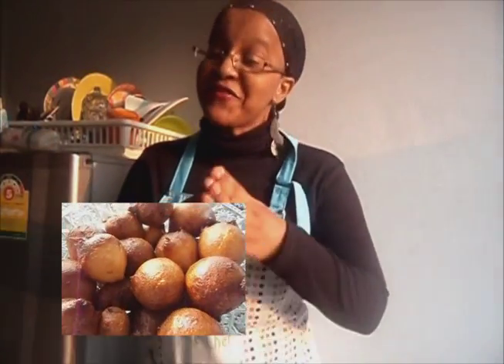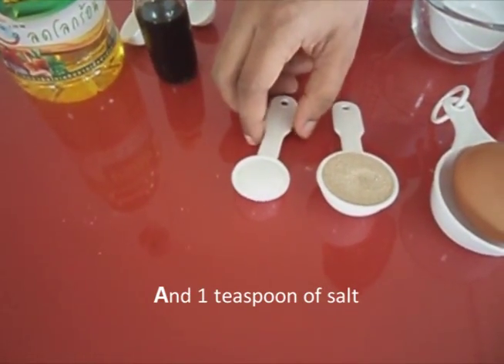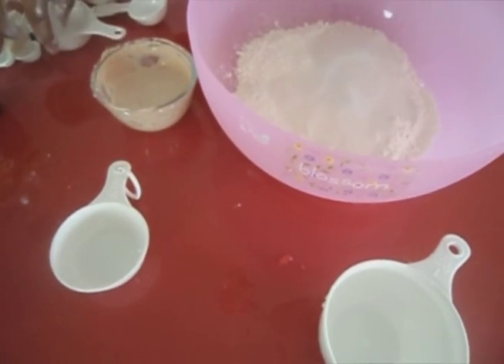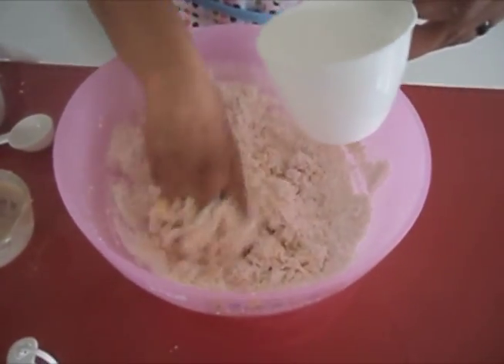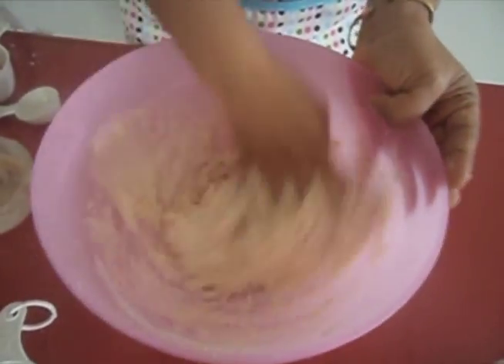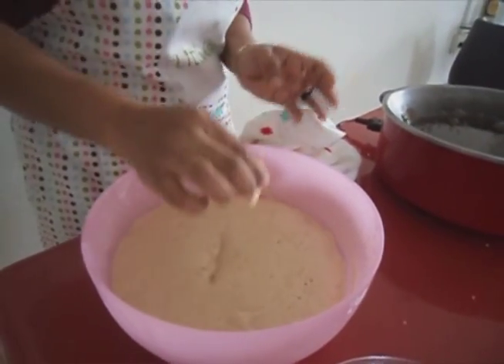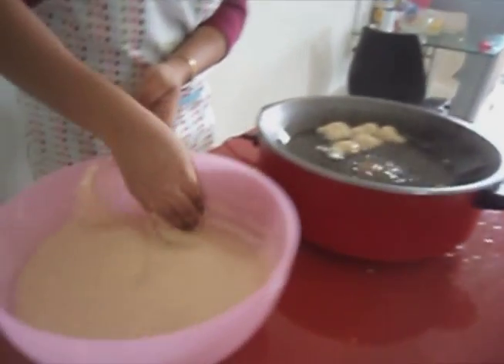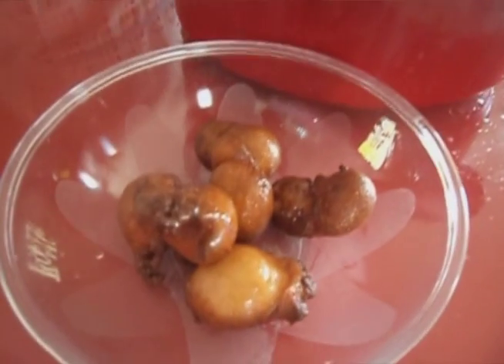Puff Puff Recipe- African Snacks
Show me some love,Like this videos!